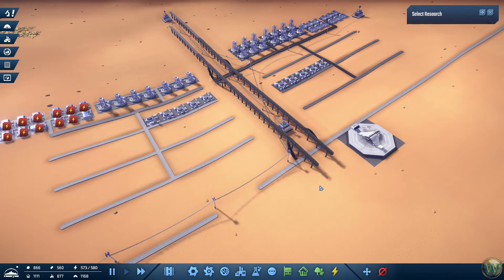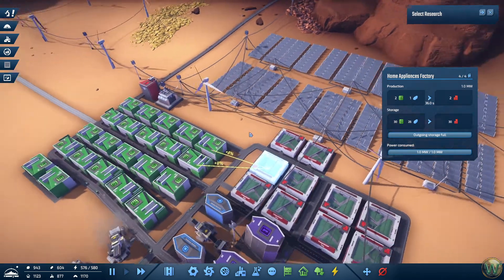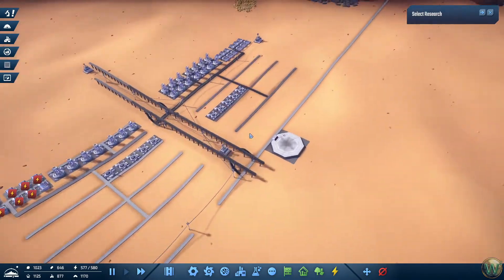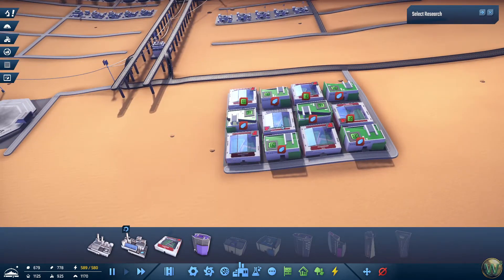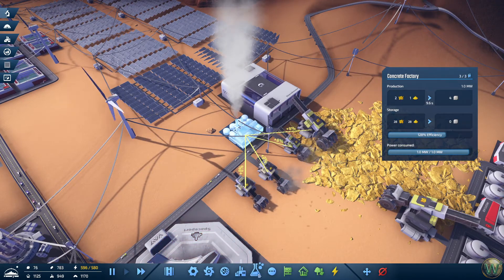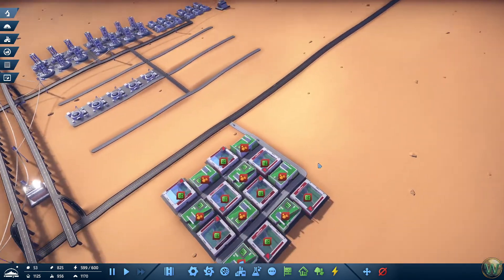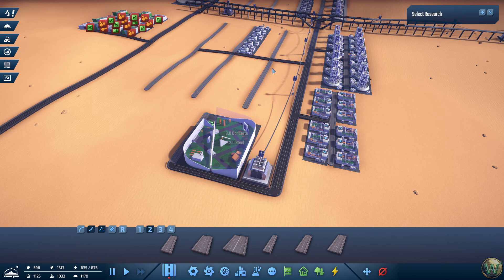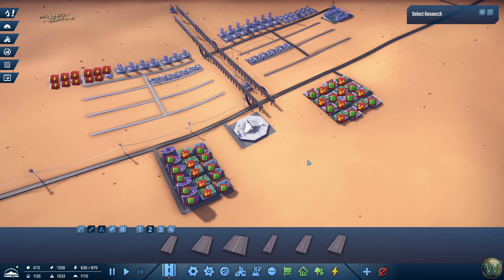InfraSpace, Launch into Early Access, Episode 9: The New City: Appliances - Computers - Let's Play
In this episode, I return to InfraSpace for the Early Access launch on Steam, GoG, and Humble.  We set up layouts for Appliances and Computers, which includes Electronics for both and Microchips for Computers.

InfraSpace is the new game from Dionic Software, the developers of Founders Fortune.  It is a space colony builder game that mixes production games, such as Factorio or Anno, with a free-form city-builder, such as Cities: Skylines.